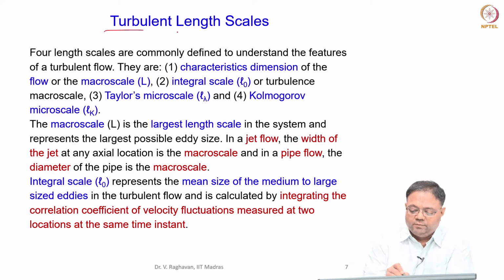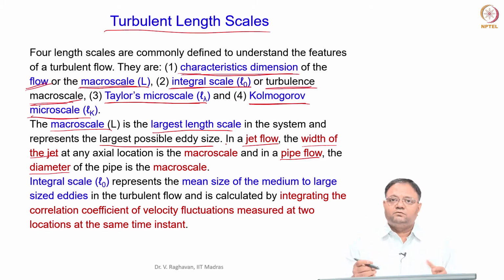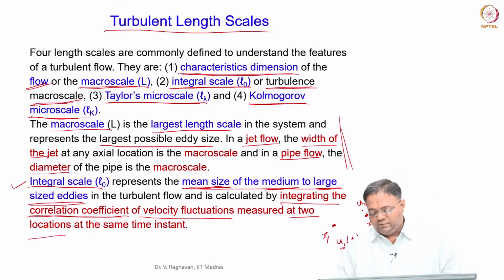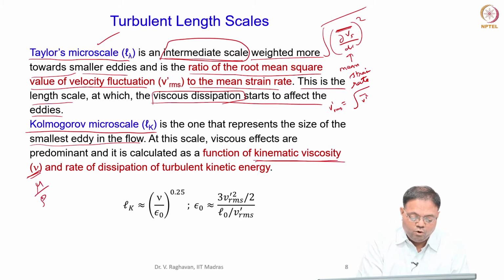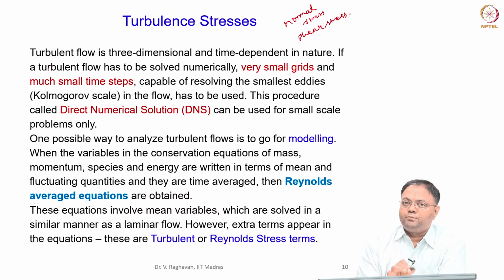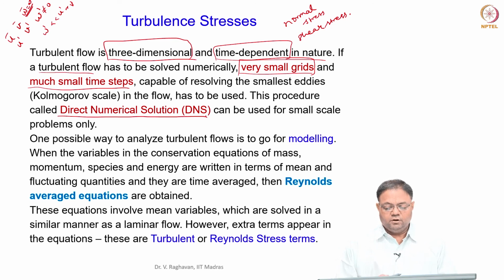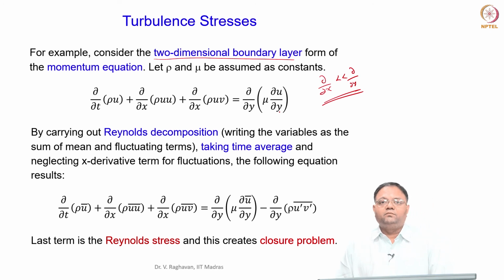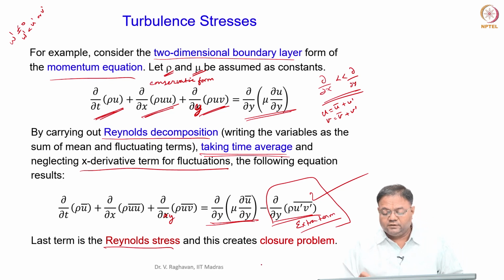Turbulent Flames - Part 2 - Turbulent length scales & turbulent stresses